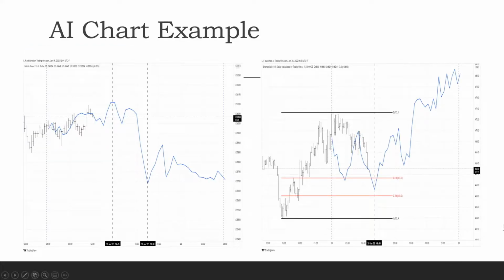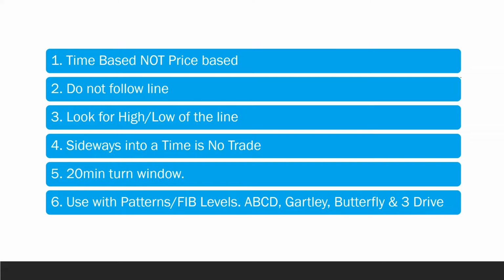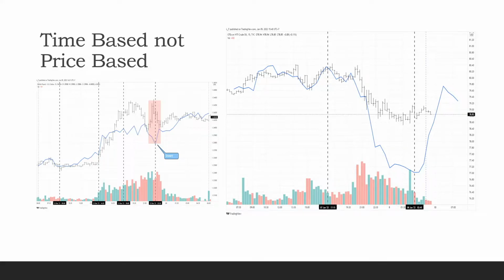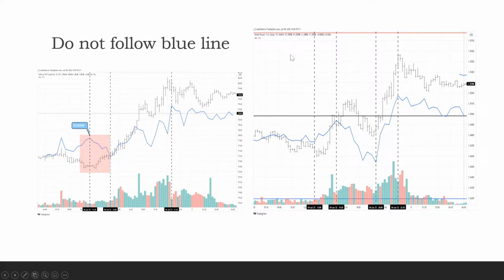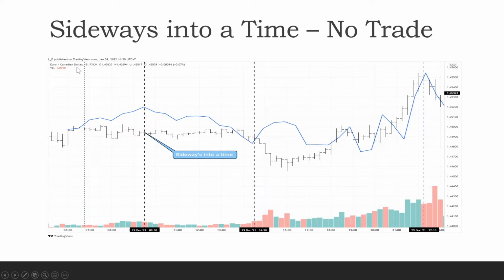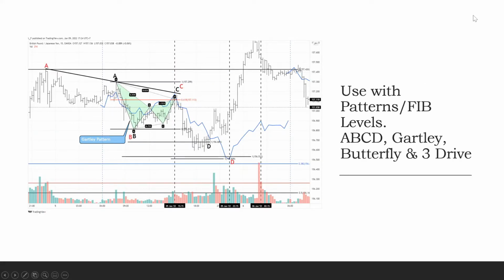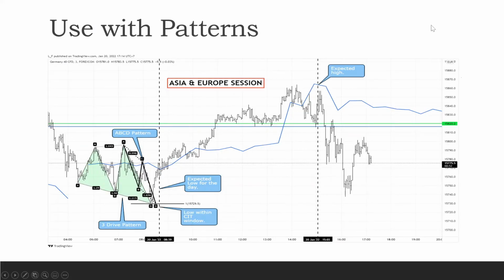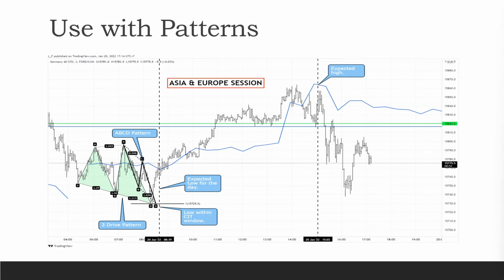Ocean AI - Time based trading strategy. Education Video 1 - Basic Rules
Ocean AI - Time based AI predicting future market turning points. This video covers the simple rules you need to follow to get the most out of our AI. This is part 1 of a 3 part education series.

If you are new to our channel, be sure to visit our to sign up for a free one month trial of our unique AI.

You can also join our free telegram group to get a feel for what we offer.

Video 2 runs over trade examples using the AI

Video 3 covers set ups and risk management involved with this strategy.